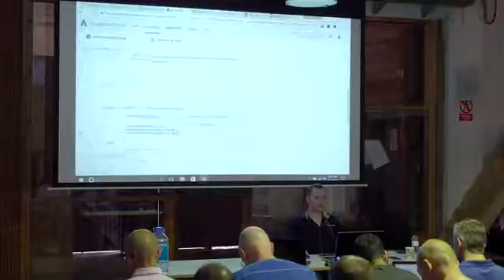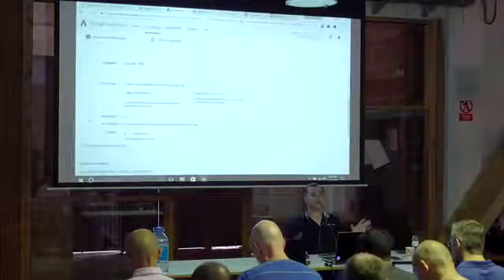QZX920 PP0C B@R S4